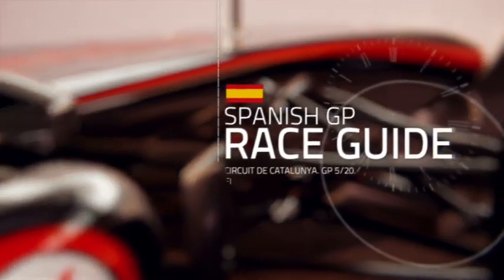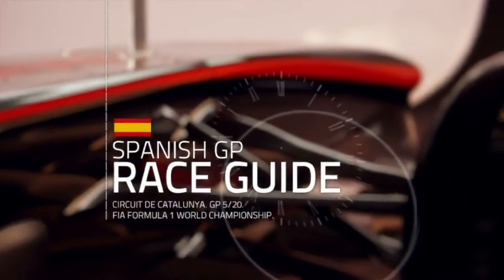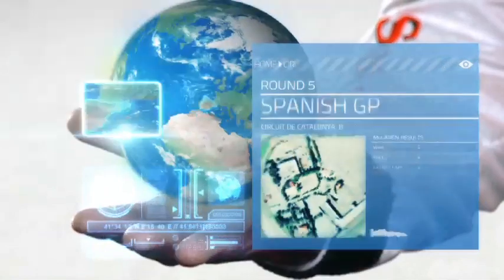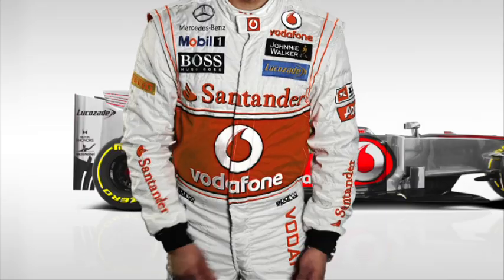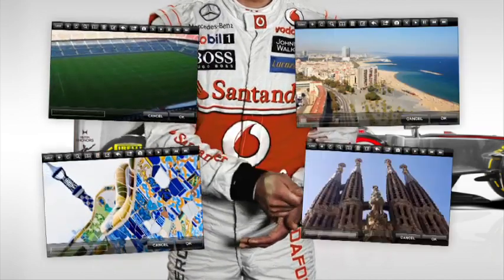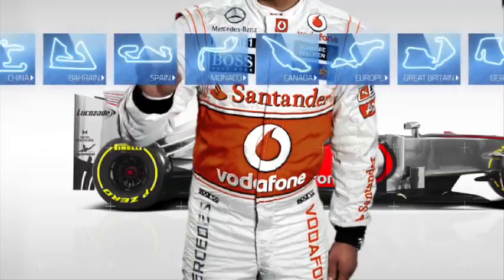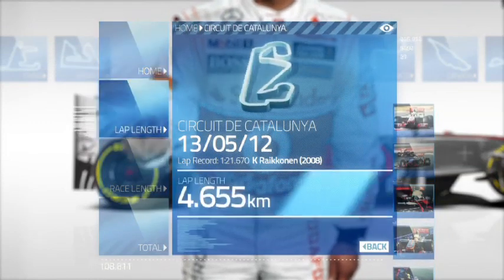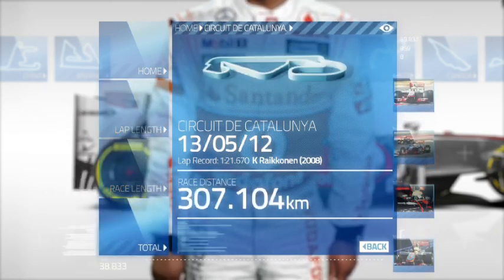Hilton HHonors Spanish F1 GP Race Guide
Get up to speed on the Santander Spanish Grand Prix circuit with our track guide from Lewis Hamilton.